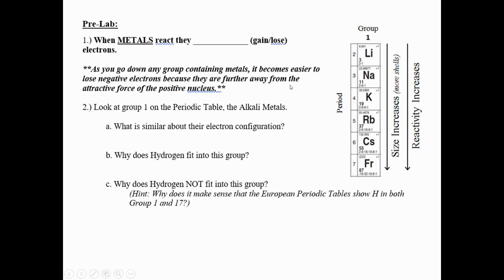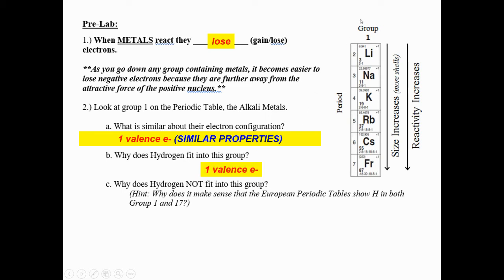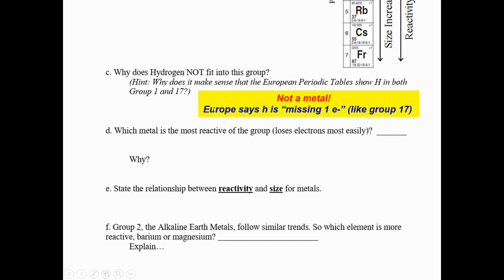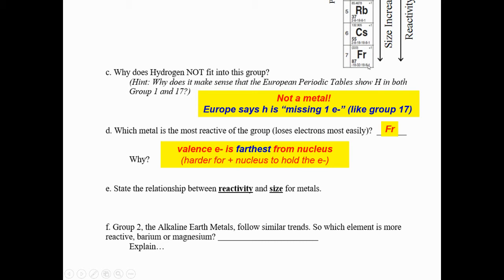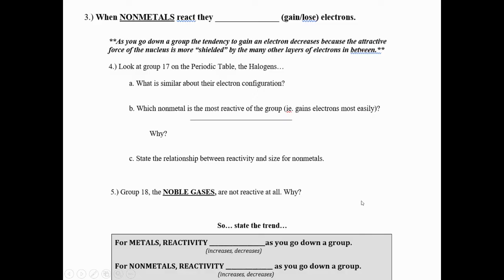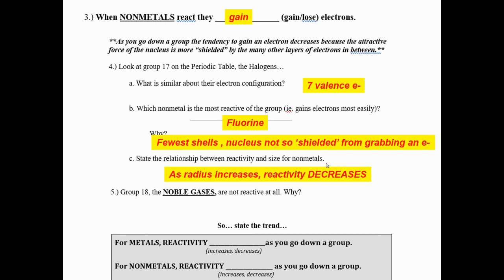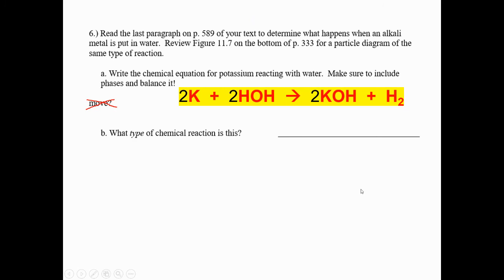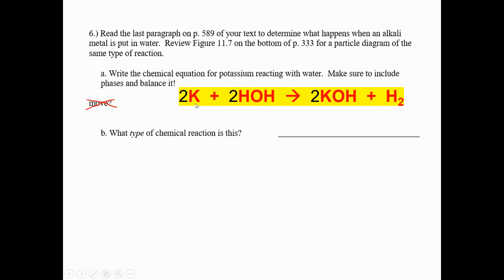pre lab key 8 2